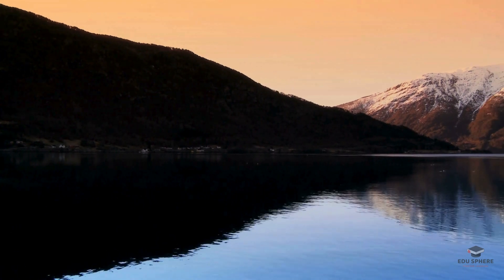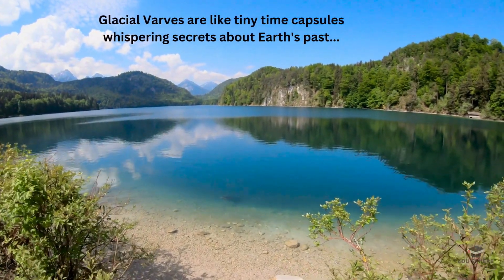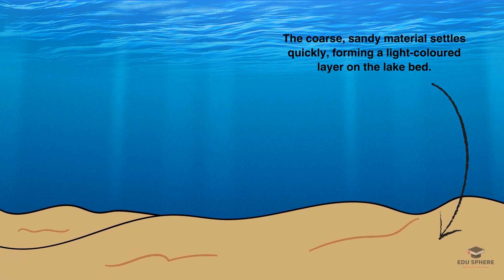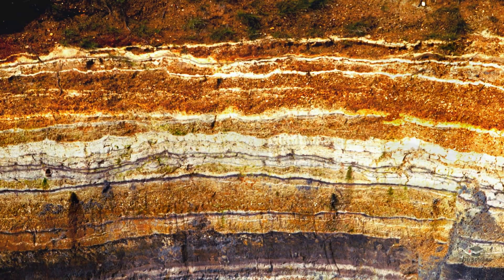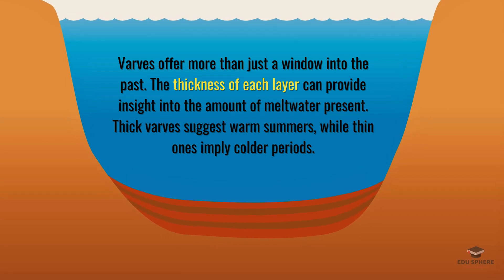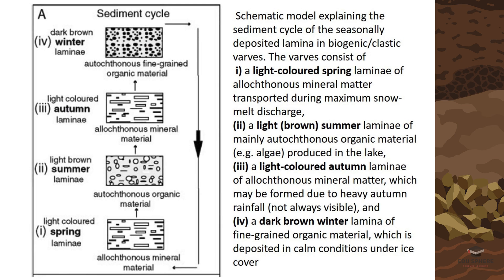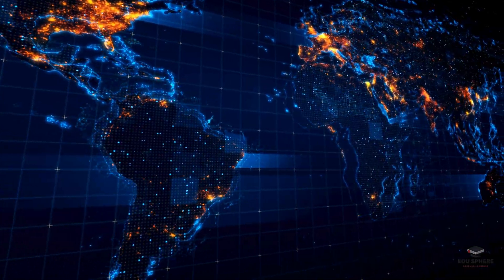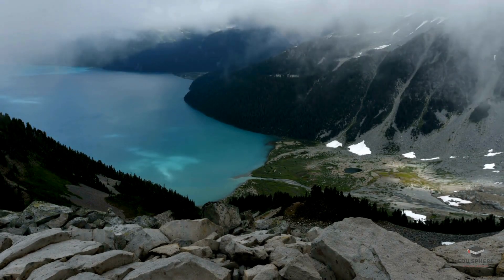What are Glacial Varves - Unlocking Earth's Hidden History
Uncover Earth's Secrets with Glacial Varves! ⛏️
Dive into the fascinating world of Glacial Varves - nature's own time capsules! This YouTube video unlocks the hidden history of our planet, layer by layer.

Explore:

❄️ What are Glacial Varves and how do they form?
️ Decoding Earth's past through these layered sediments
️‍♀️ Uncovering ancient climates, volcanic eruptions, and more!
Witness the stunning visual storytelling of Earth's timeline
This video is for you if you're:

Curious about the Earth's geological history
Fascinated by the power of nature's storytelling
Seeking scientific insights in a captivating format
Watch now and embark on a journey through time, guided by the silent whispers of Glacial Varves!